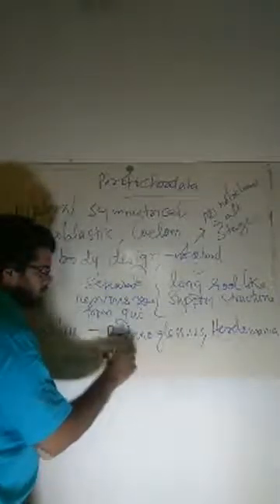9 th class Diversity in living organisms part 11